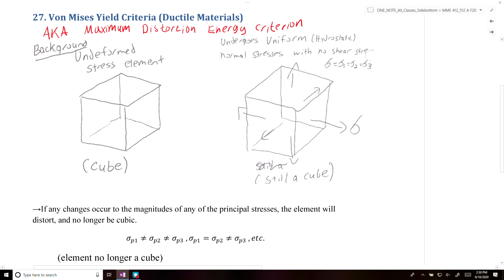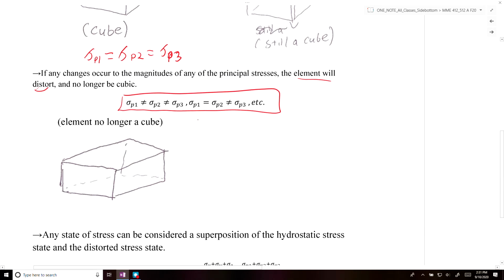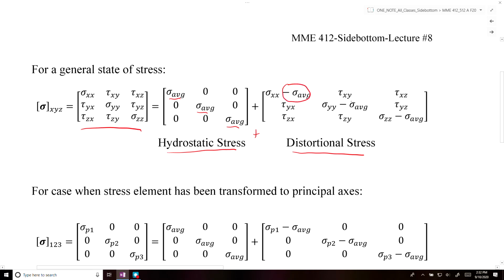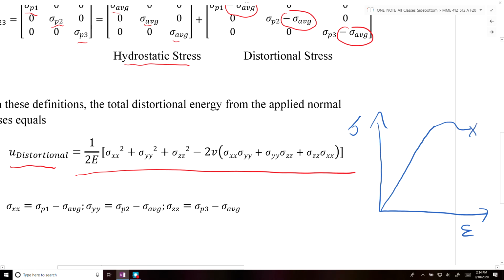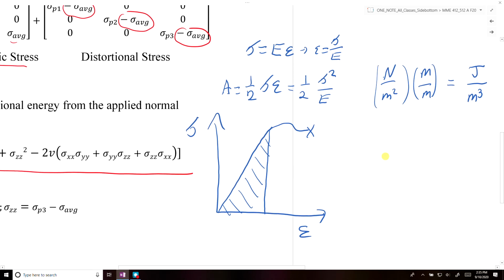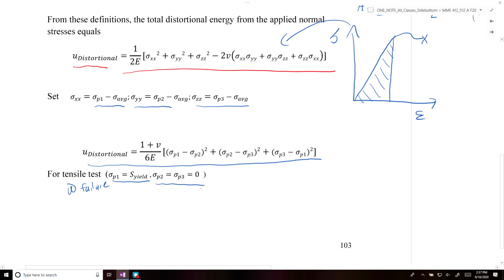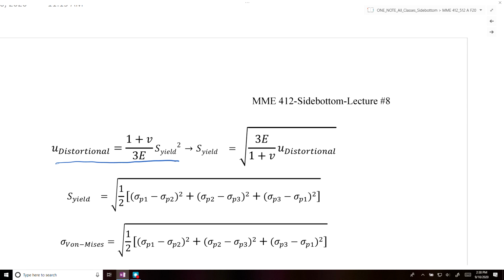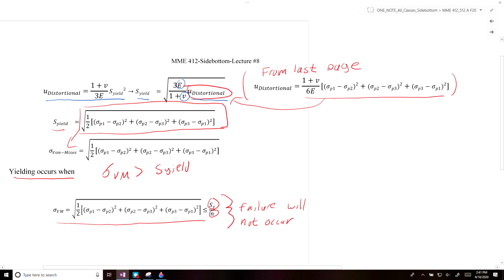MME 412_512-L08-#27 Von Mises Yield Criteria (Ductile Materials)